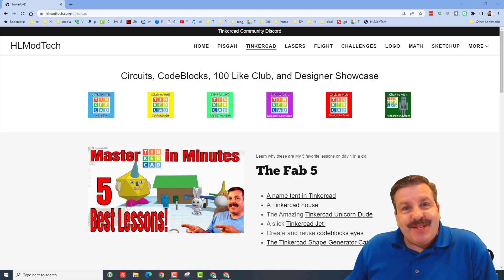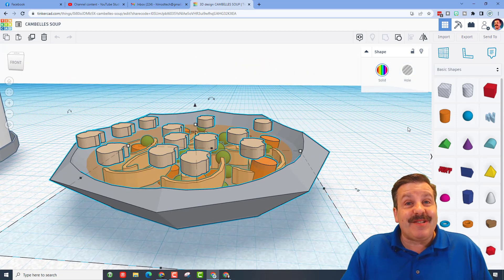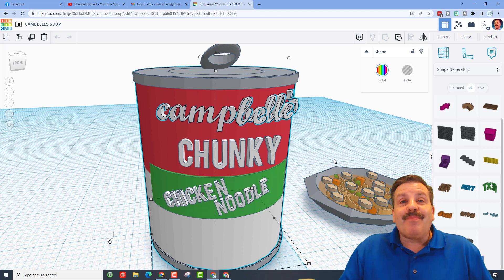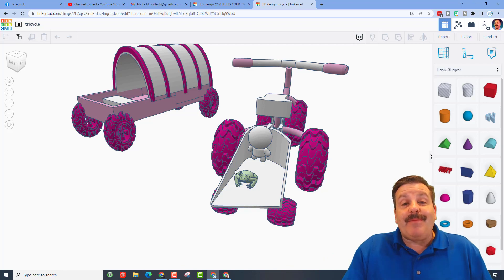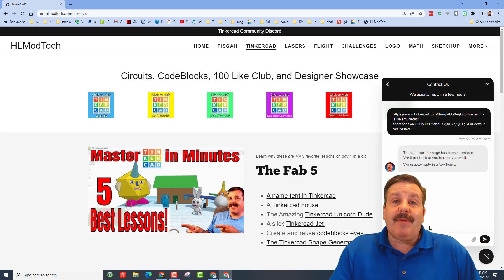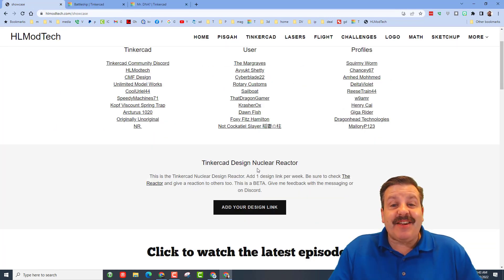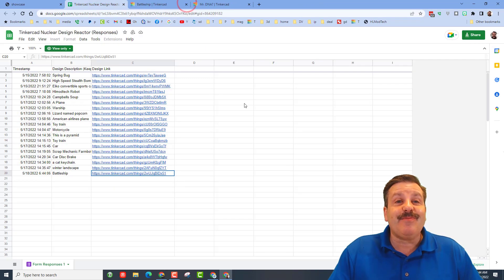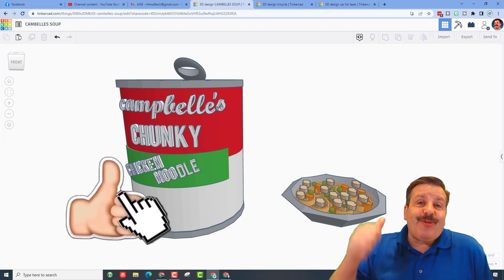Addie & Eva shared two Super Tinkercad creations | Designer Showcase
Addi & Eva shared two Super Tinkercad creations in this Designer Showcase. Hopefully, you are inspired to make extraordinary items as well.

If you make something awesome make sure you share a screenshot.